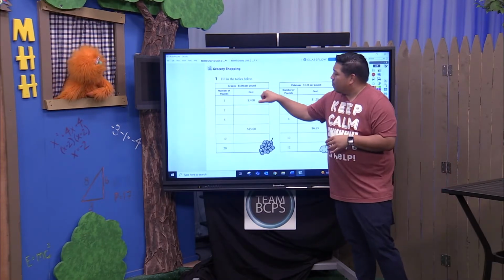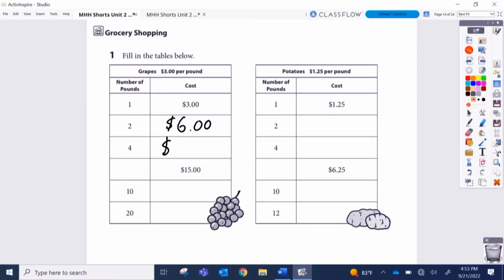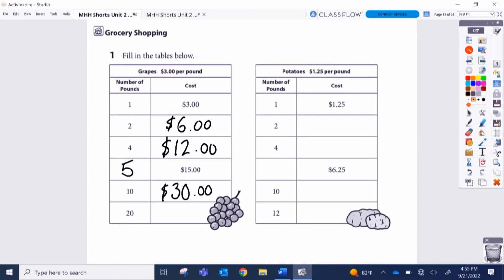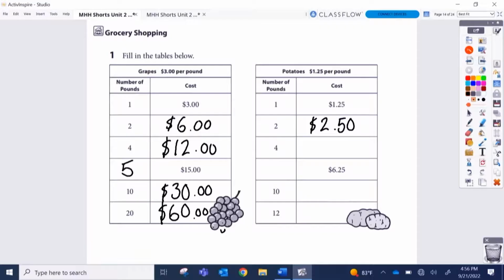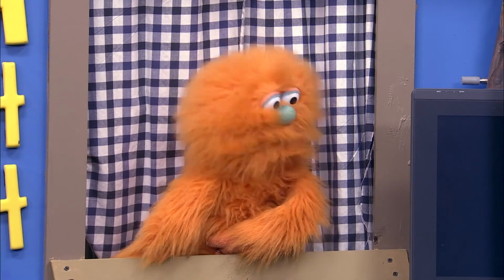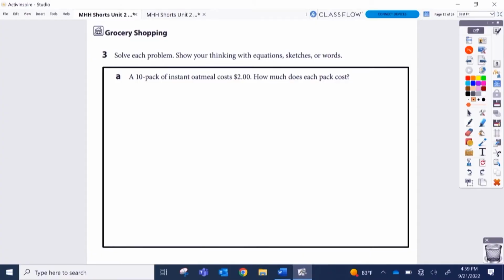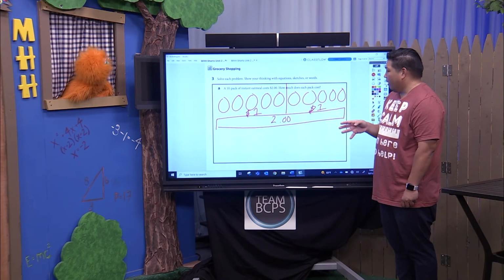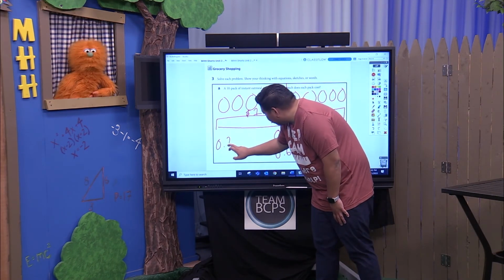Math Homework Helpers Grade 3 Week of October 17, 2022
Hey Third Graders! Max and Mr. Teng tackle real life scenarios using math.